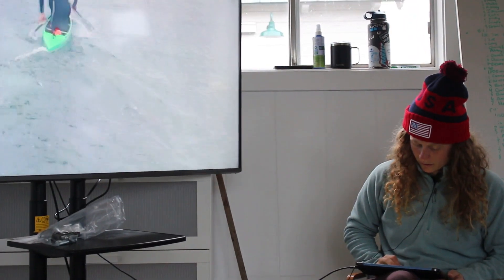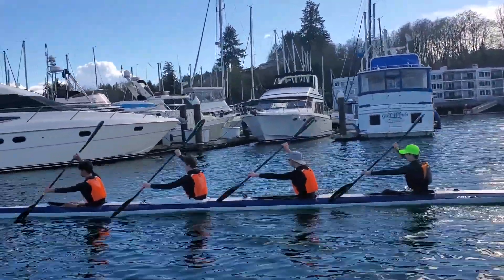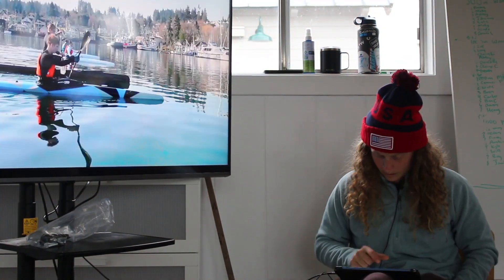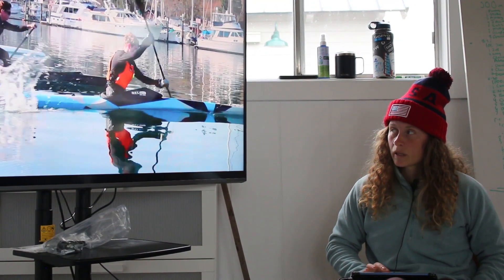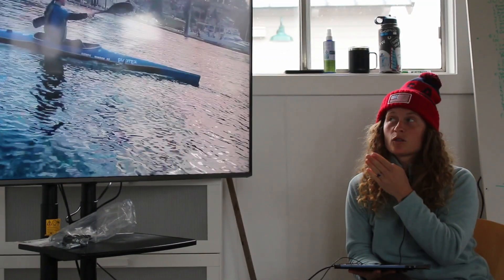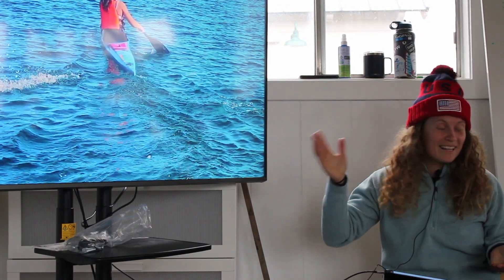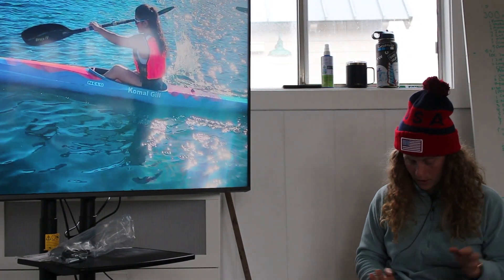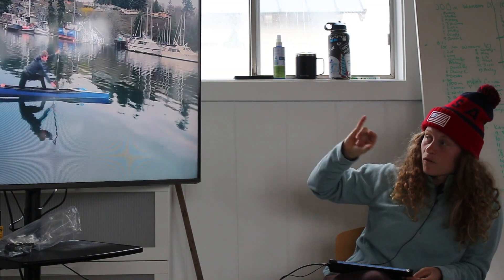Technique- Rhythm and Efficiency (Gig Harbor, WA) [Gig Harbor Canoe Kayak Race Team]